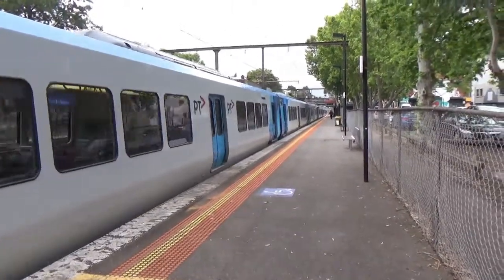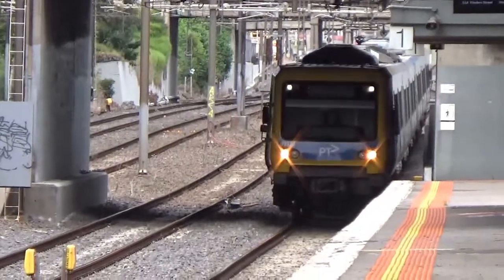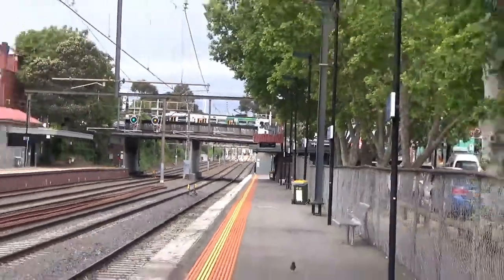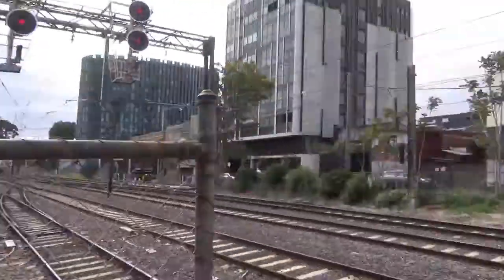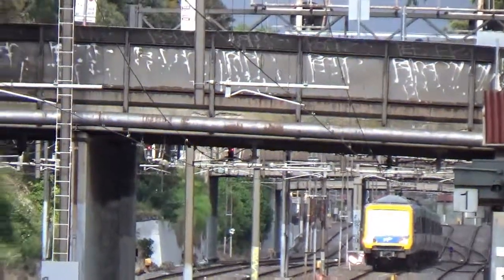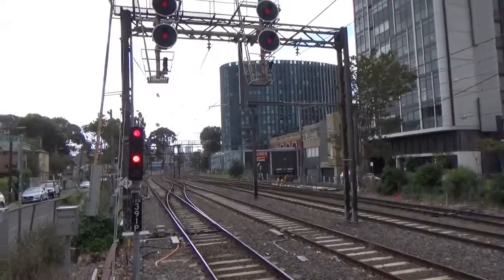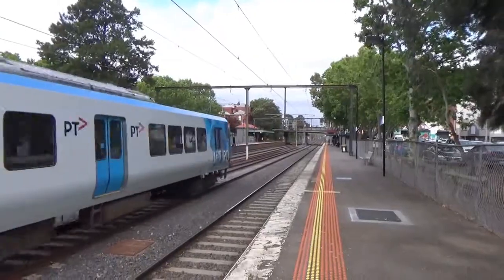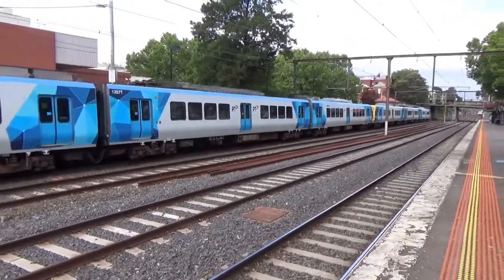East Richmond (Melbourne Railway Vlog 140)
East Richmond is the first station on the eastern lines and is well known for being skipped. It has quite an interesting layout with two express tracks running between the two outer tracks which serve the side platforms. In addition to the action at the station, you can also see through to the southern lines from the up end, so there are several trains in this video.
One correction: the tram route is route 78 rather than route 84 or whatever I called it in the video.

Information on shoutouts:
Unfortunately Melbourne Railway Videos no longer offers shoutouts.